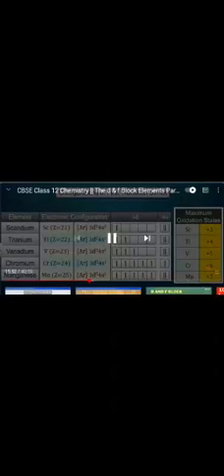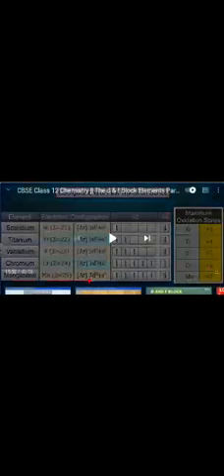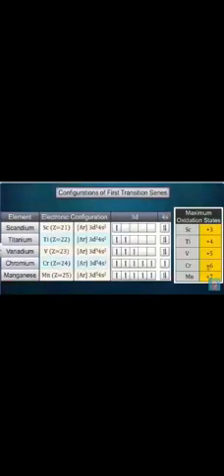Second sem d block elements-chemistry